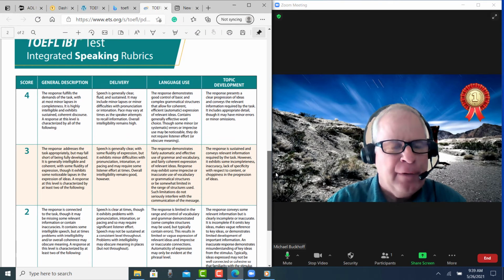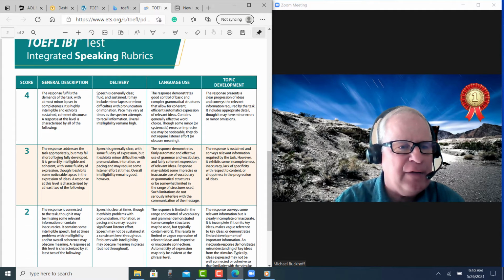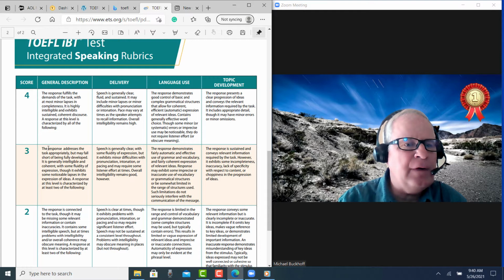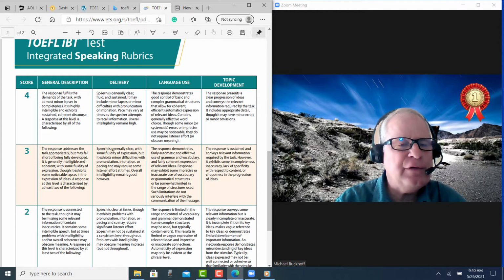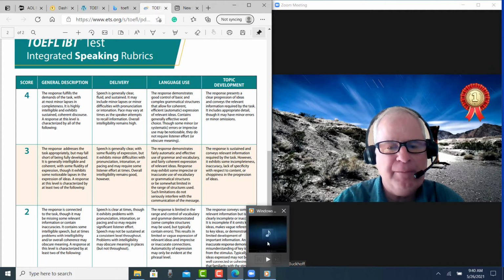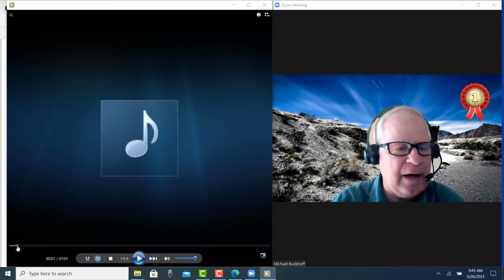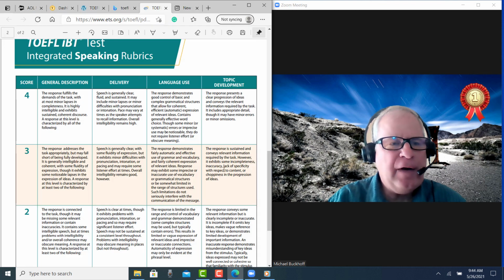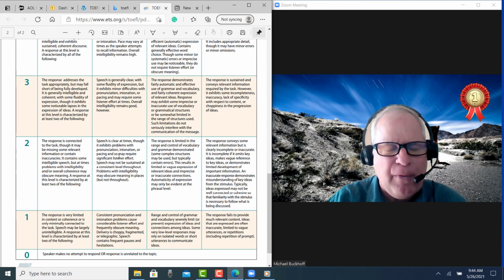TOEFL integrated speaking task 3 feedback to LL: Your score is 19-20 pts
Hi Michael,
Attached please find my speaking recording for Q3 (from the same link).
Please listen to and evaluate it.